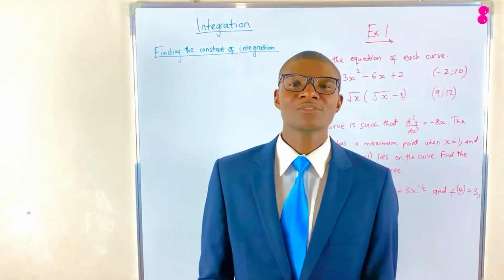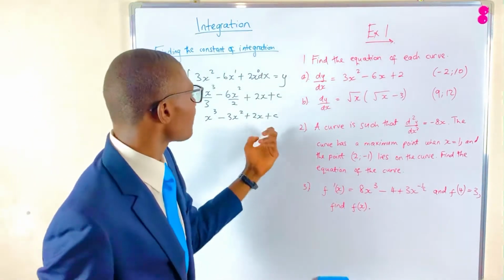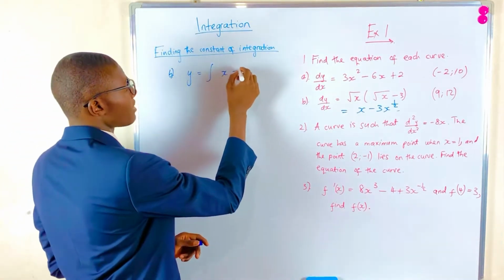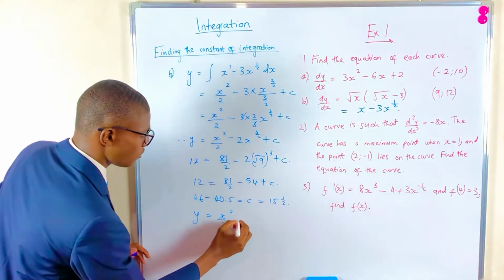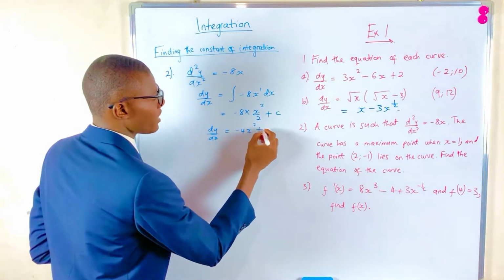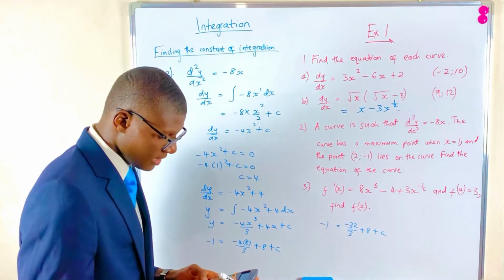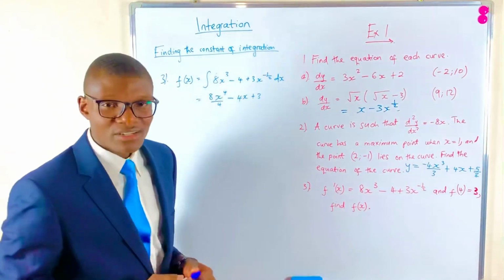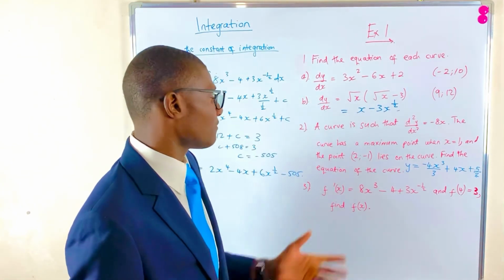How to find the constant of integration.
Hello guys,
This video is about how we find the constant of integration. The questions that i have attempted has an application of how we do that even though we will be specifically asked to calculate the equation of the curve in most scenarios.

Song name: Rockstar By DaBaby (Instrumental)